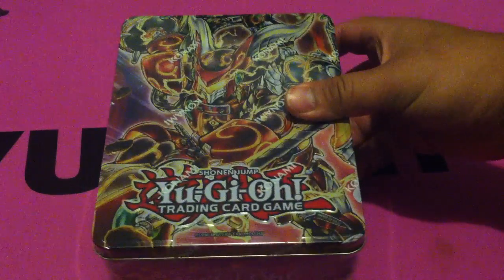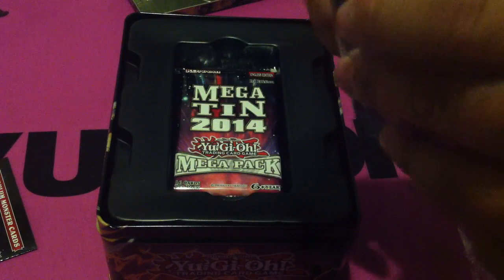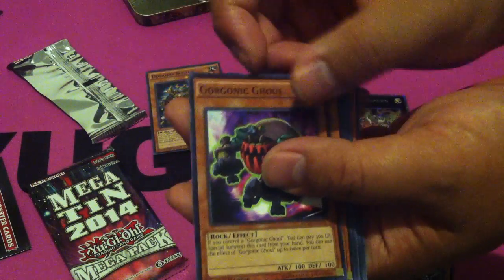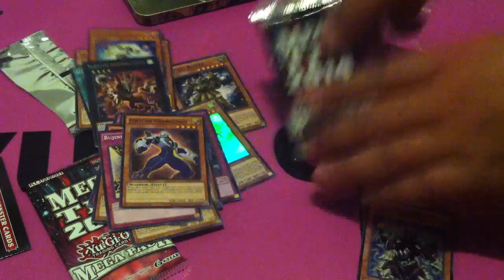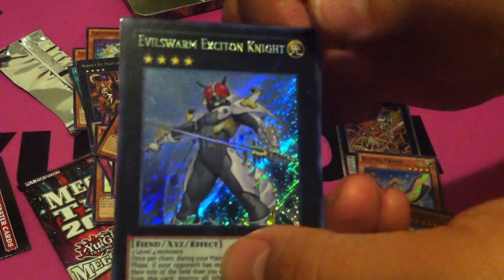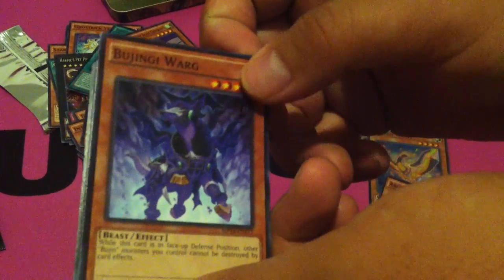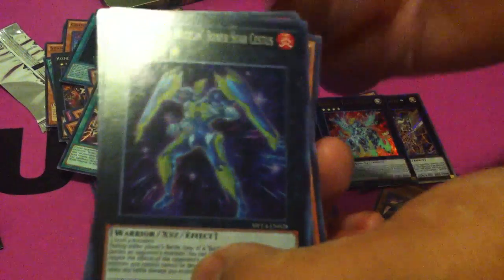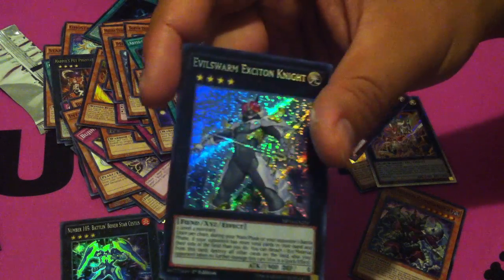YU-GI-OH 2014 BEST BUJIN MEGA TIN OPENING EVER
Also if you guys want to get in contact with me
Devpro: yugiprotege
Skype: yugi protege